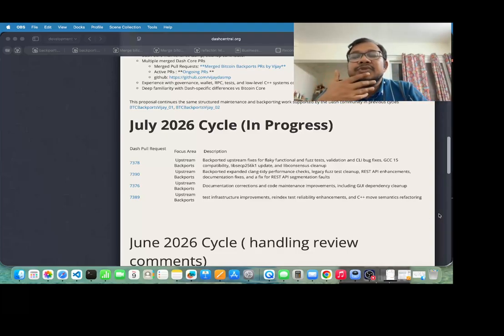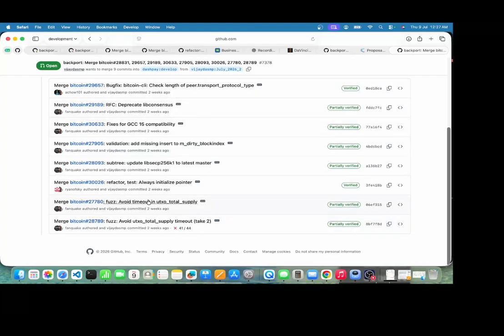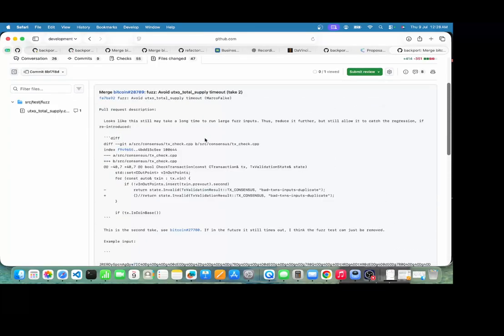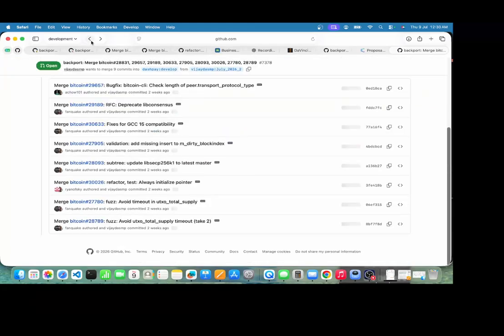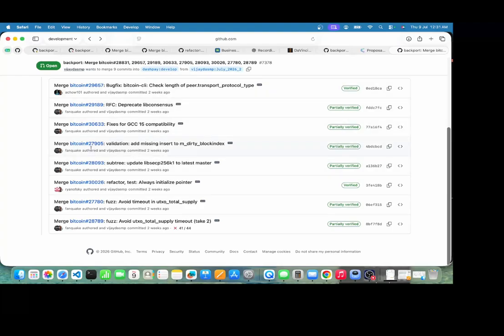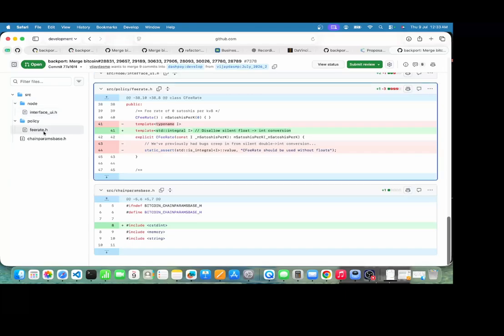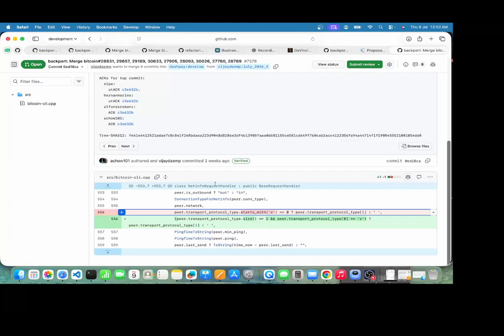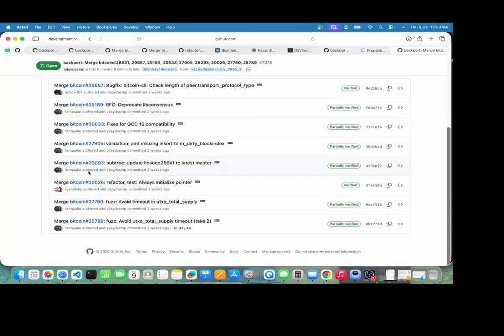Discussing PR-7378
Cryptotura explains pull requests , fixes for flaky functional and fuzz tests, validation and CLI bug fixes, GCC 15 compatibility, libsecp256k1 update, and libconsensus cleanup